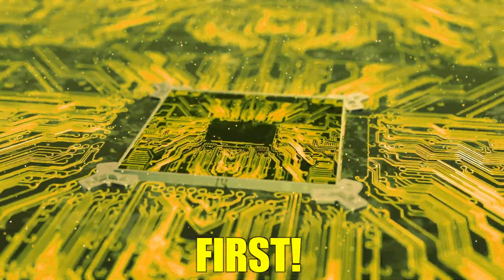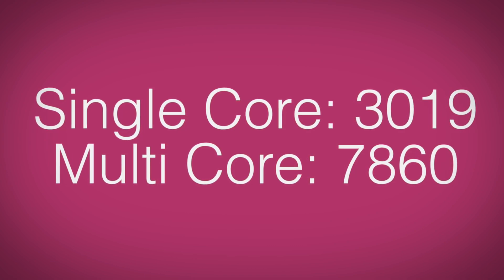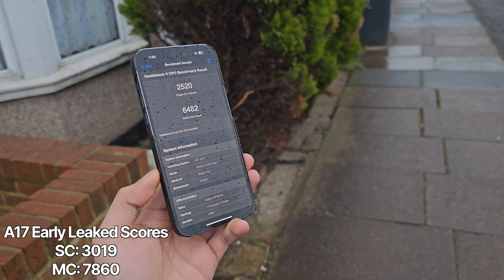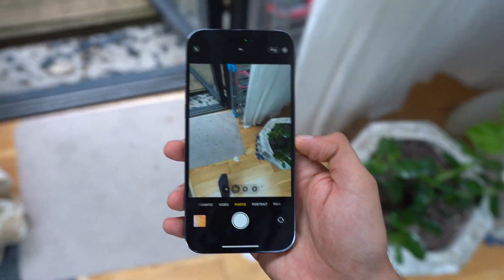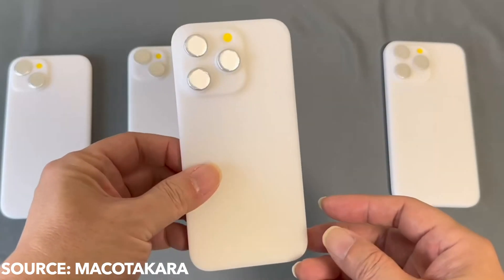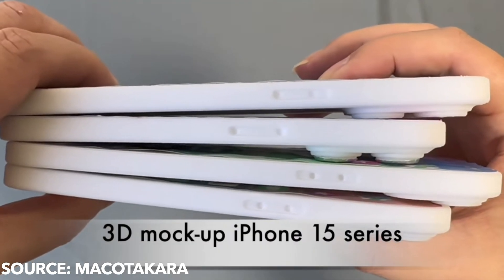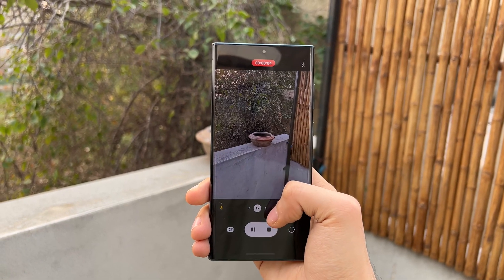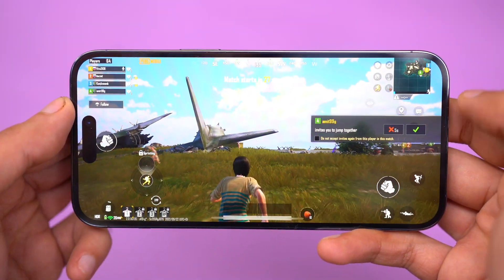iPhone 15 Ultra - WORLD'S FIRST PHONE TO DO THIS! 🤯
Unboxing the iPhone 15 Ultra News. Apple A17 3nm EARLY performance glimpse, iPhone 15 Ultra Periscope zoom rumored to be confirmed, Apple 3nm exclusive & More!